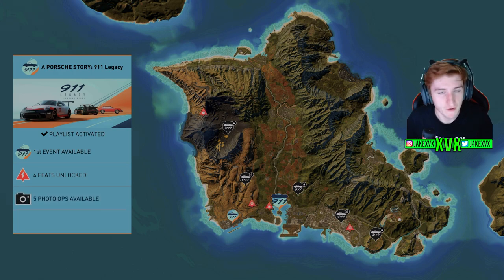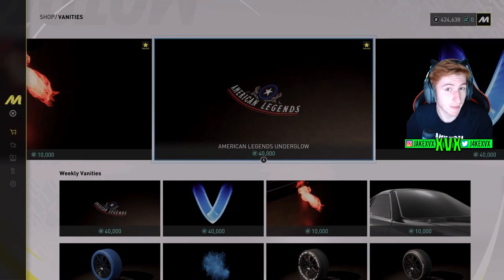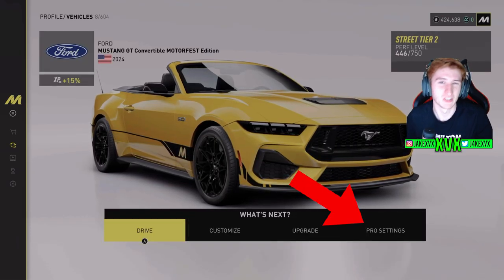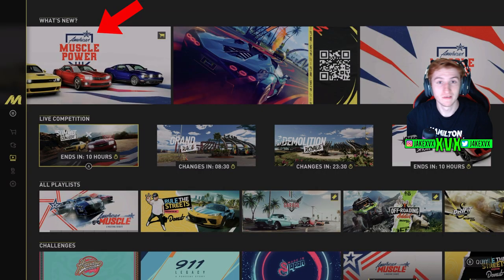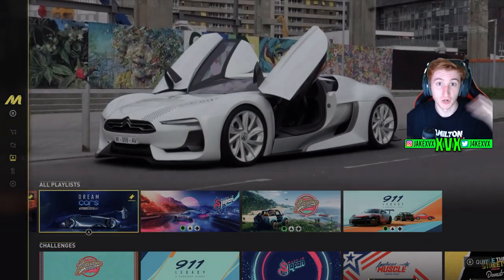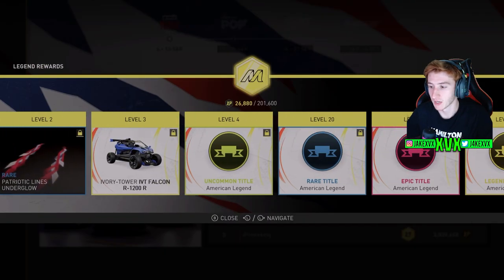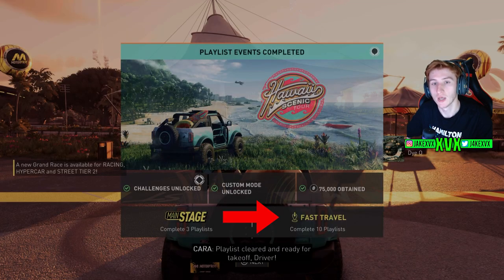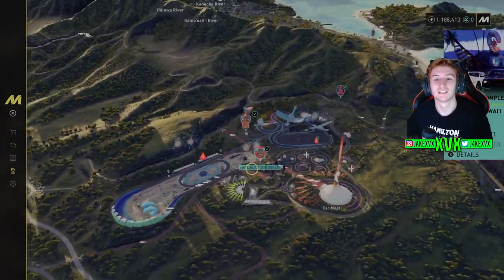The Crew Motorfest - Ultimate BEGINNERS GUIDE! - Main Stage, Playlists, XP Types + More!